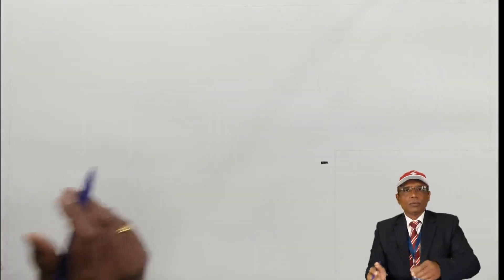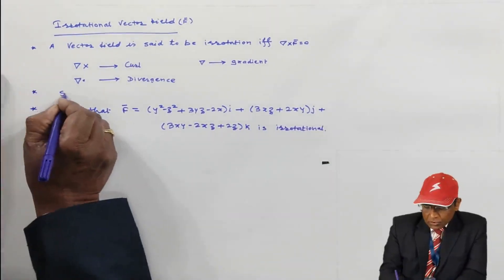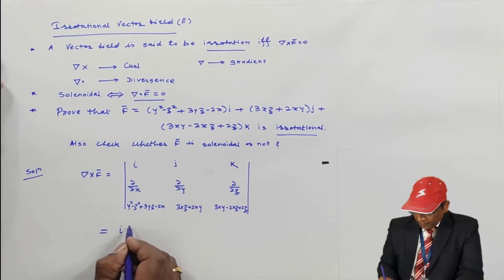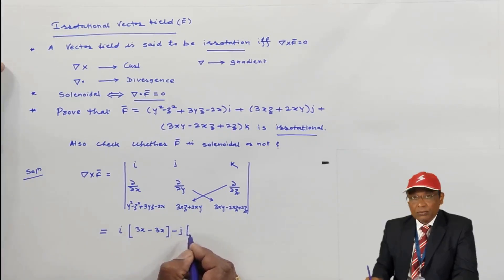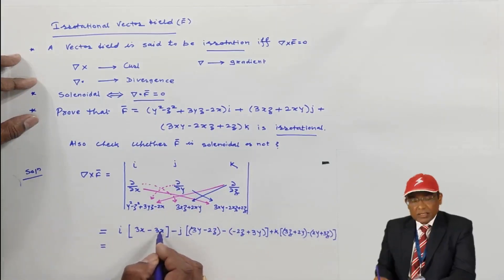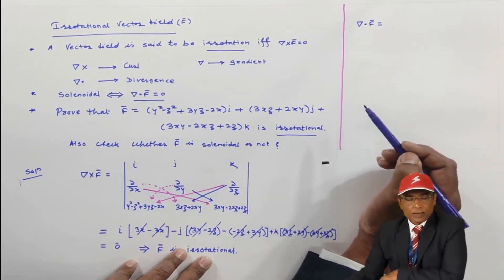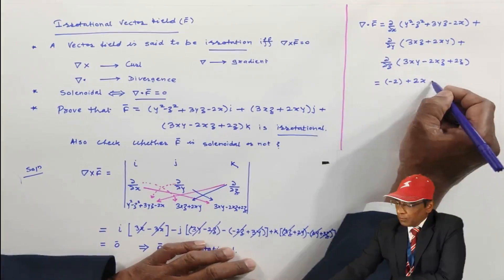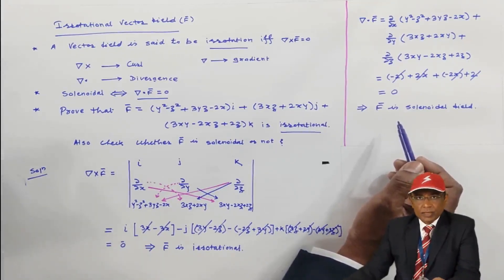Irrotational and Solenoidal vector field